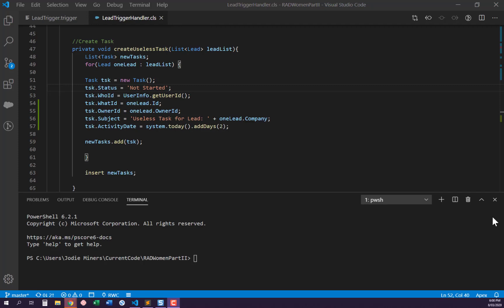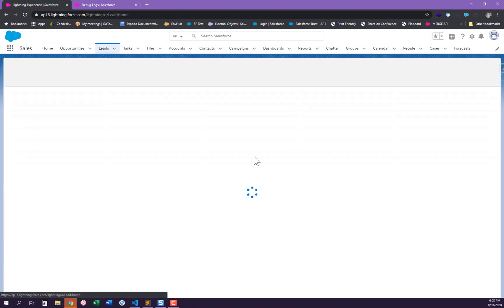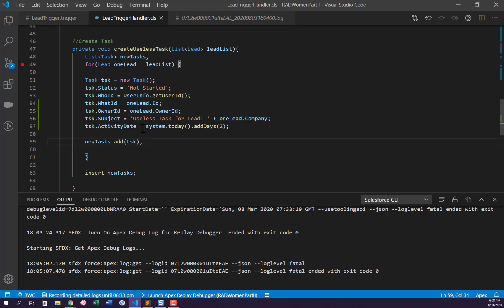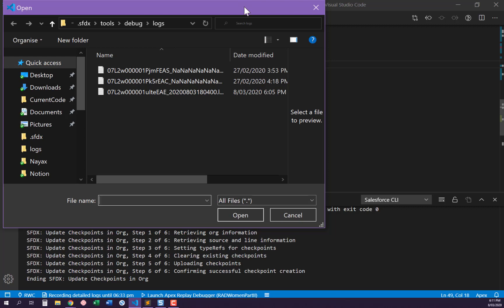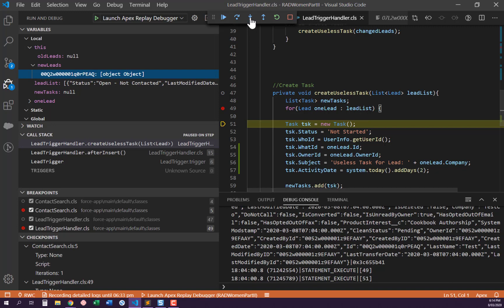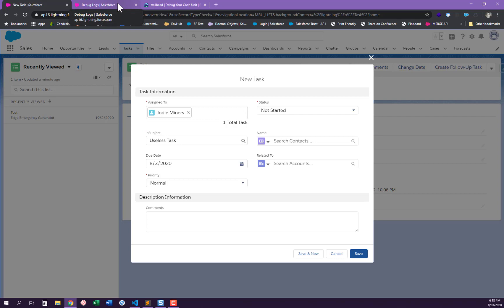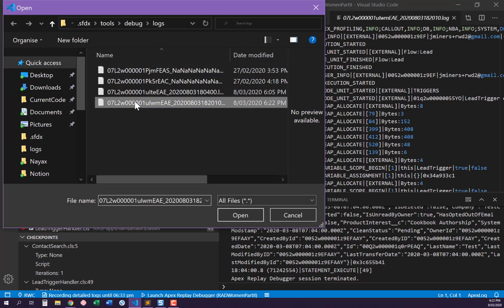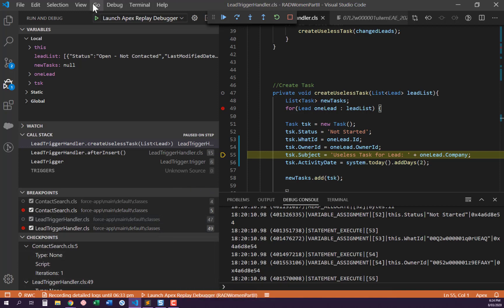Getting Started with the Apex Replay Debugger in VSCode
First steps on how to use the Apex Replay Debugger in VSCode.

Yep, I got my WhoId and WhatId mixed up. leads are a special object and the related Lead is the WhoId, not the WhatId. Geez. But that was still not my issue.

Oh, of course! I found my issue! So silly.
On line 48 I had
            List-Task-  newTasks;
and It should have been
            List-Task- newTasks = new List-Task-();
(replace - with angle brackets - YouTube does not allow angle brackets in description).

This is why I had the null reference error because the list was not instantiated properly.

Yep, this is the sort of stuff I still don't understand about coding. But this video is not about my code, OK!

Also, I forgot to show you the cool Debug statements showing in colour in the debug panel! It's really cool. It may make me write Debug statements more.